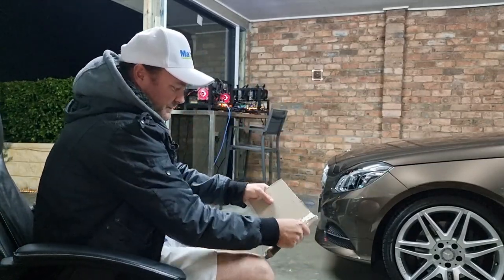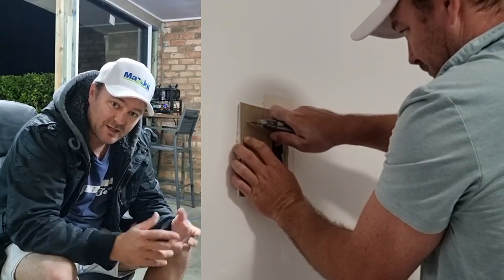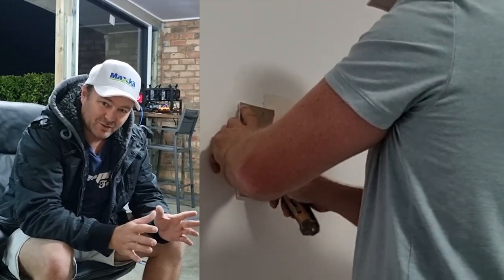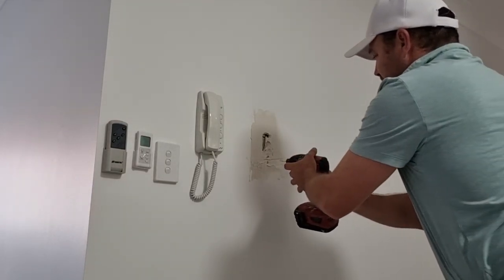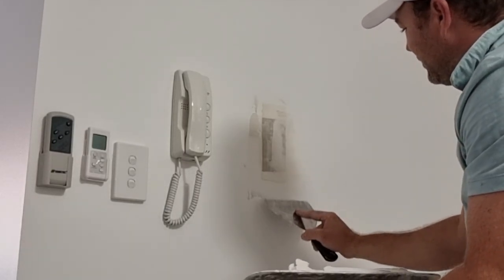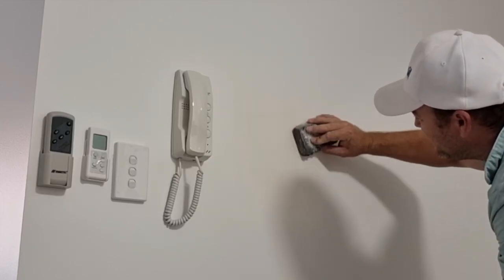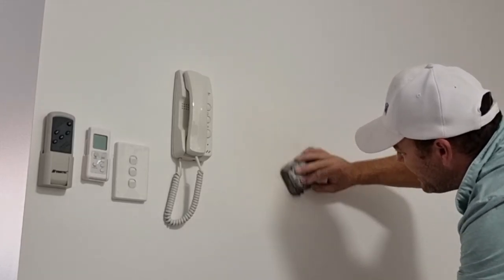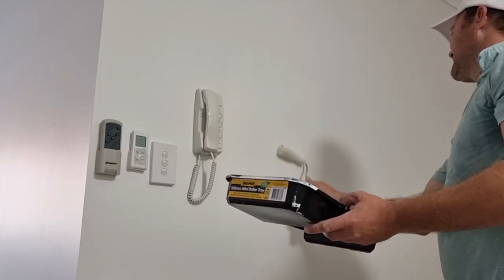How to Repair a Hole in Drywall with California Patch in 30 Minutes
California Patch is the easiest and quickest way to repair a hole in the drywall without using screws & timber or tape. I am going to show you how to fix it then sand and paint it as well and it should take you less than 30 minutes.

Intro- 0:00
How to do a California Drywall Patch- 1:00
Mixing Plaster Accelerator- 5:34
Insert Drywall into Patch- 6:45
Making Sure Patch Is Dry- 7:21
How to Sand Drywall Patch- 9:58
Painting Drywall Patch- 12:11